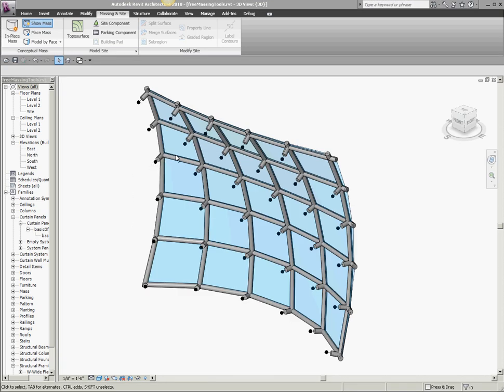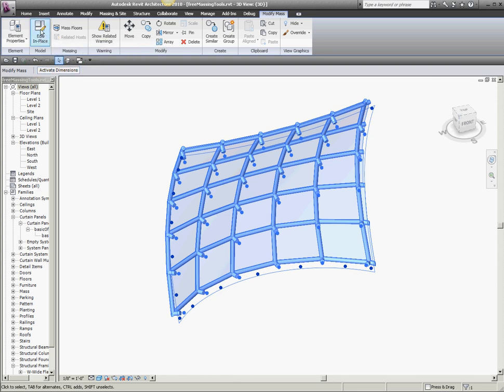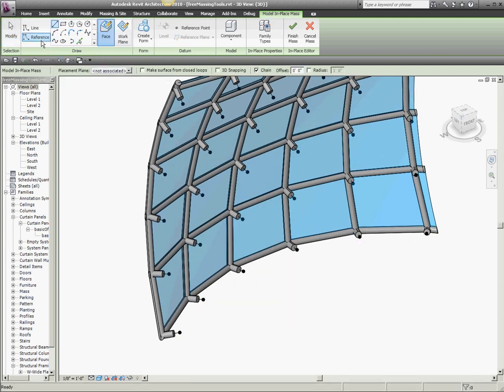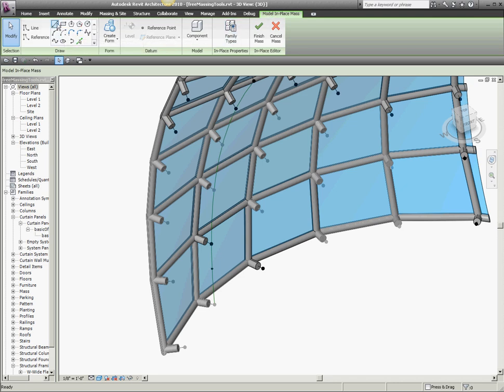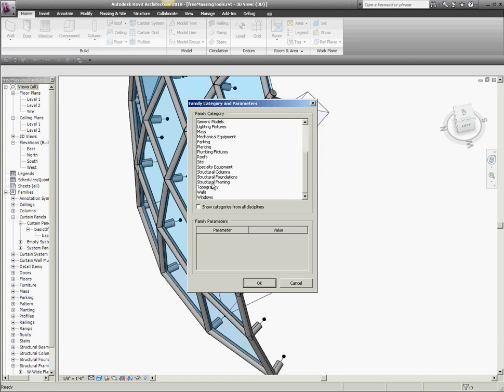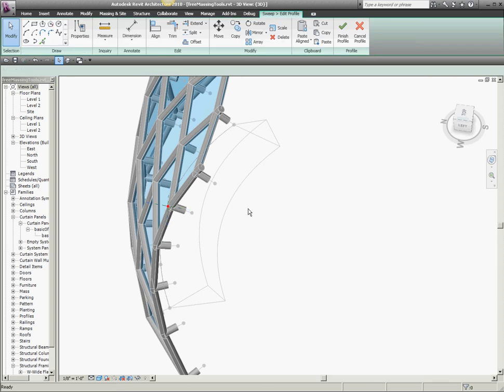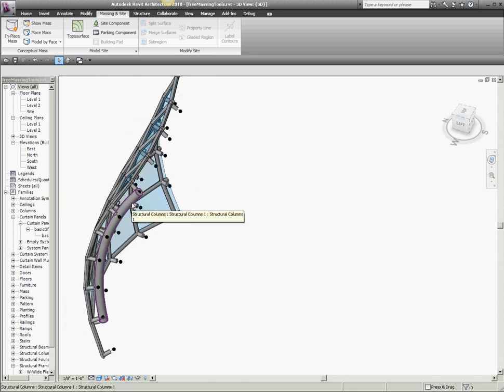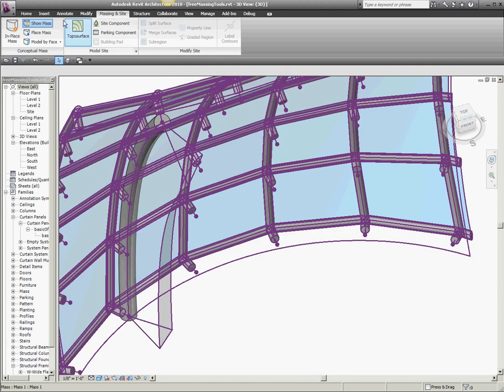Buildz.info: Set the massing tools free(ish)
User question: "Can I make a 3d sweep using the conceptual modeling spline by points tool, but not have my sweep stuck in the massing category?" As always, the answer is a resounding "sorta".